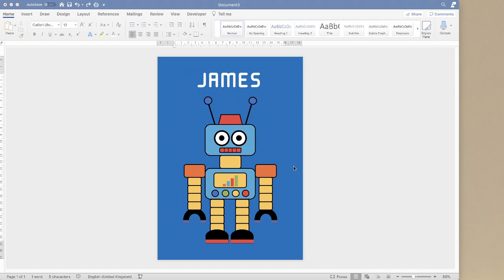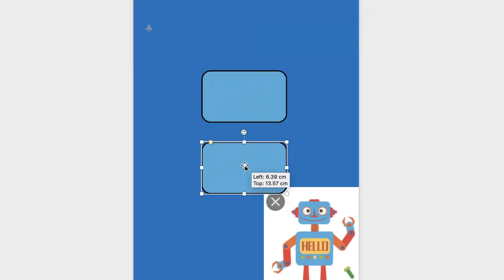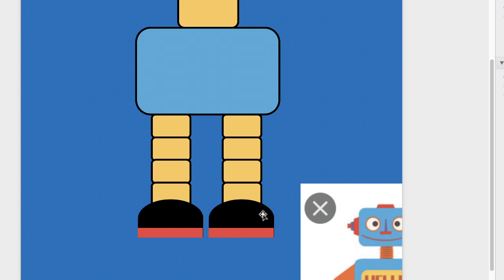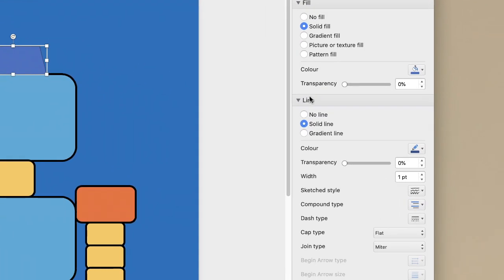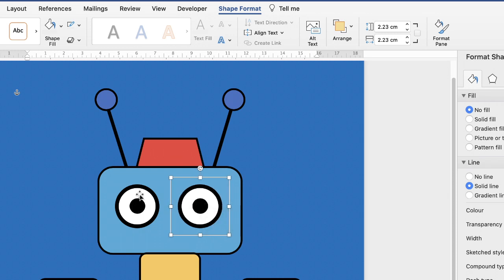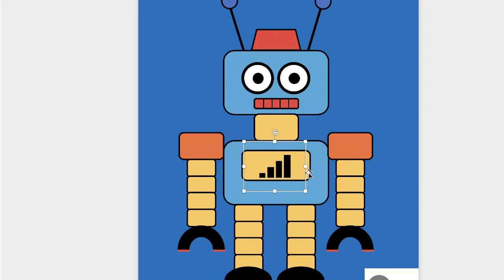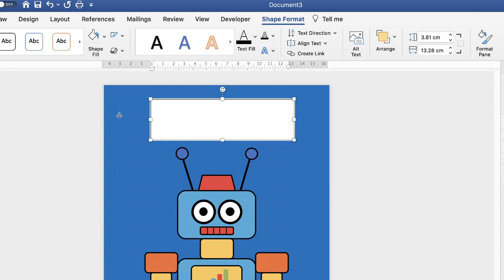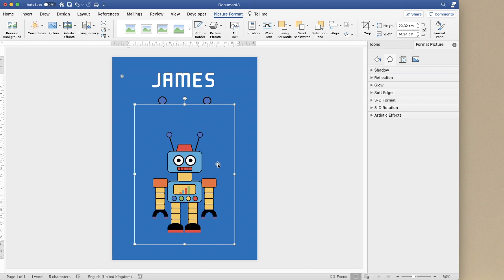Create a Robot Poster and Save as a JPEG | Microsoft Word Tutorial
Create a Robot Poster and SAVE as a JPEG to be used across almost every application and software.  Imagine creating your own artwork and being able to sell it, create art projects or simply use as a poster. Once converted to a JPEG the uses are endless - commercial artwork for clothing, homewares, fabrics, cards and canvases.  This easy to follow tutorial shows you all the tools and techniques you'll need to create not just this robot, but other artwork you can customise.

Poster in Word
Create a Robot Poster